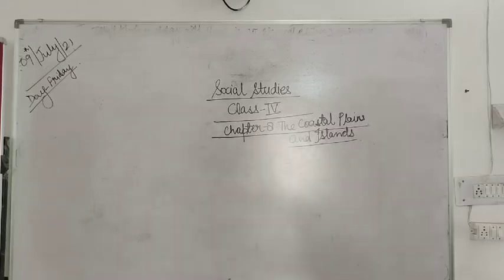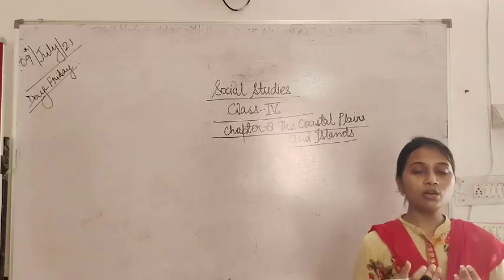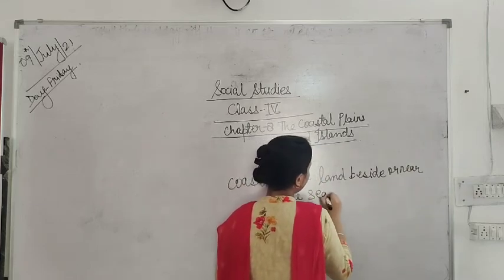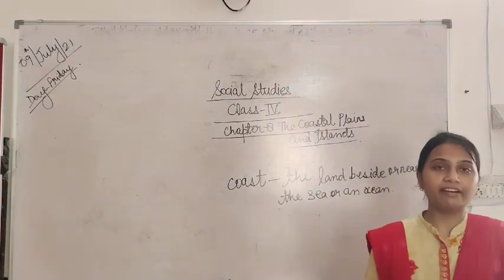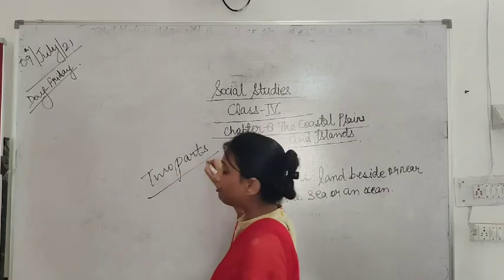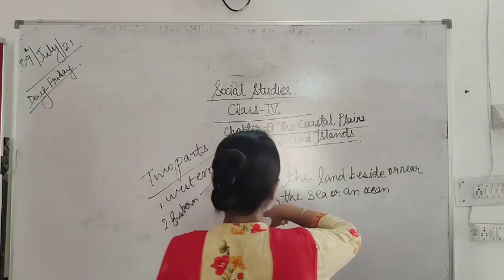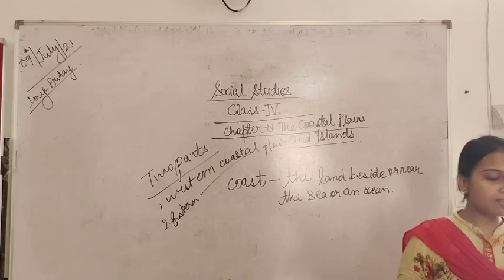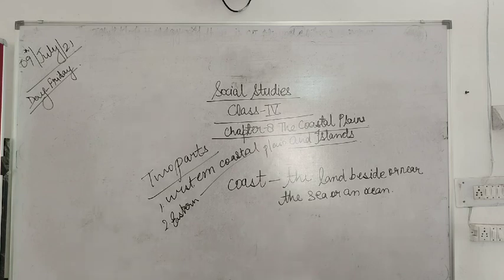Class IV Social Studies Chapter-8 The Coastal Plains and Islands Part-I